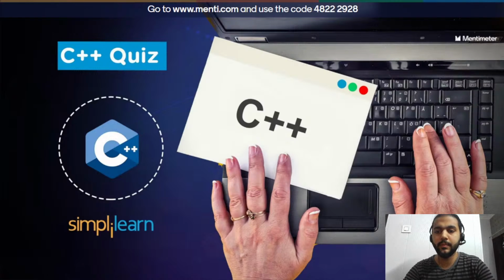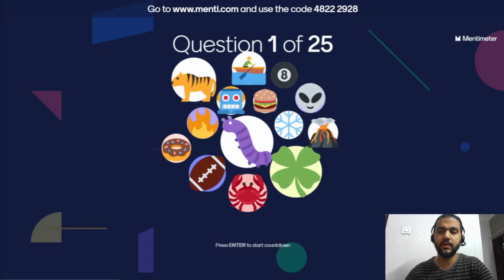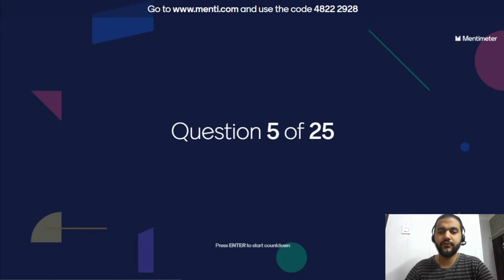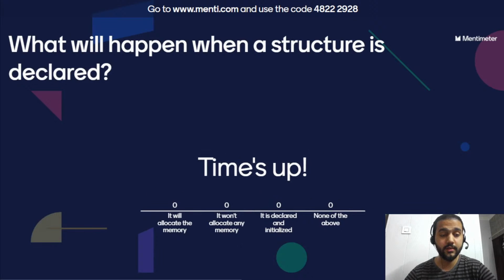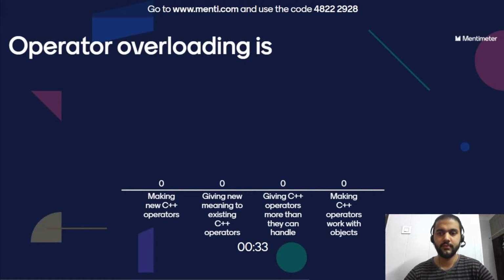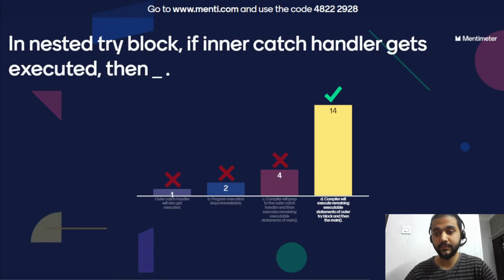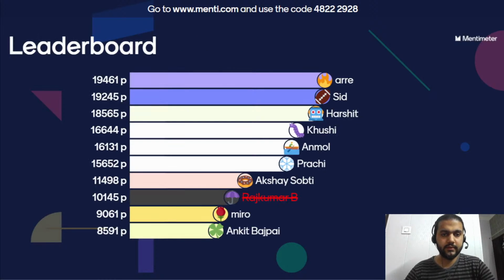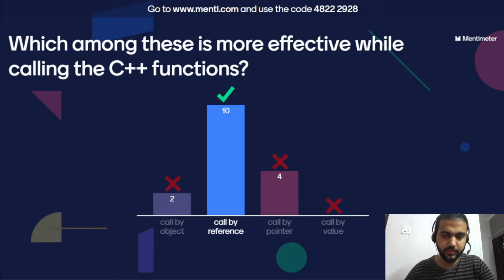🔥CPP Programming Questions & Answers - Interactive Quiz | CPP Programming Quiz 2026 | Simplilearn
This YouTube live quiz on CPP Programming will be touching upon the basics of CPP Programming and enlighten you with a set of critical points and information on the fundamentals of CPP programming, software development, game development, and current trends of CPP Programming.

✅ Skills Covered
Agile
Git
SQL
Core Java
Spring
Spring Boot
HTML and CSS
AWS
Docker
Jenkins
JavaScript
ReactJS
Cucumber
Maven JSP
JDBC
MongoDB
JUnit